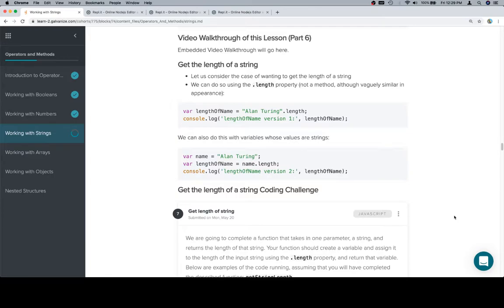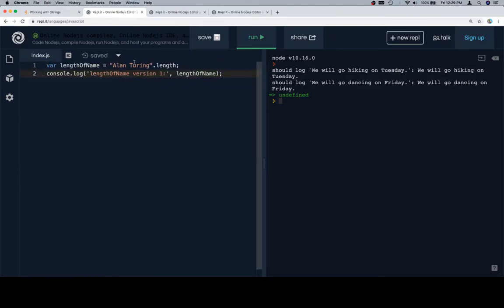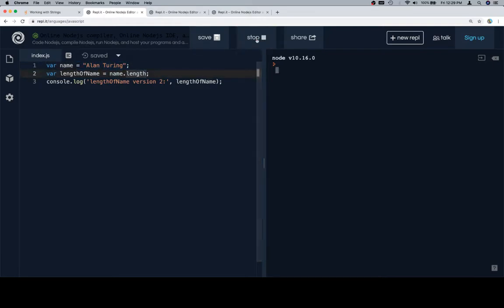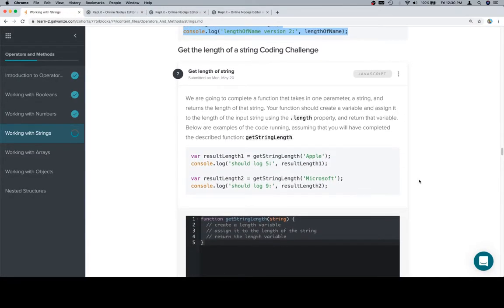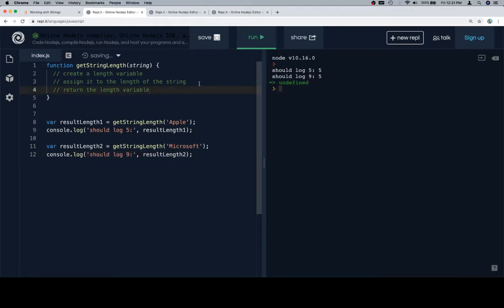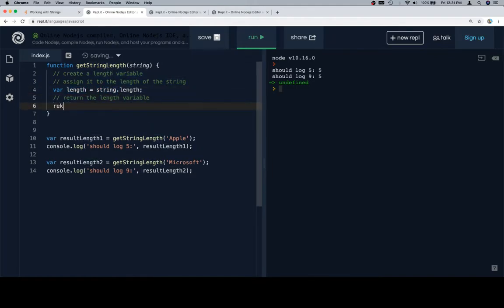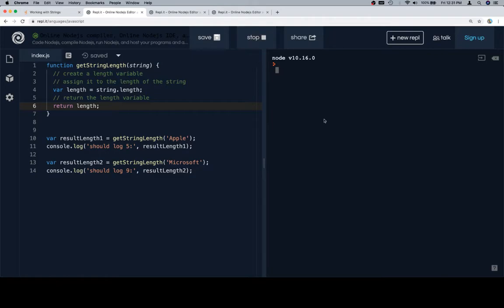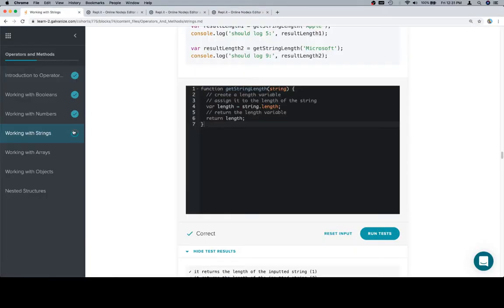Module 0 - Operators and Methods - Strings - Part 6